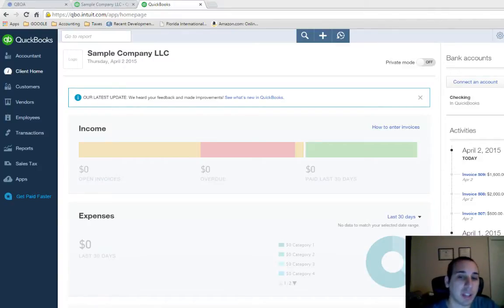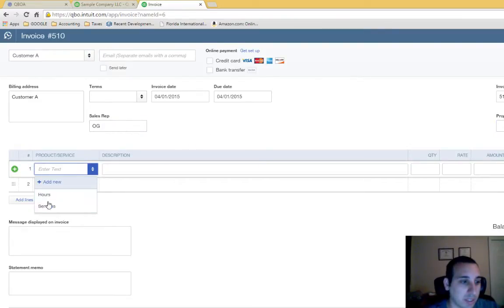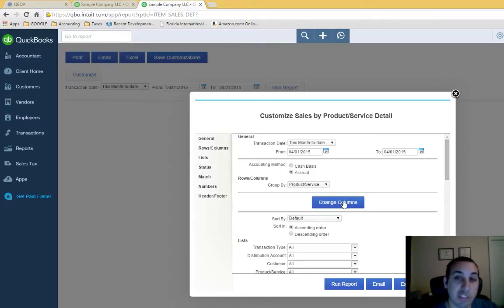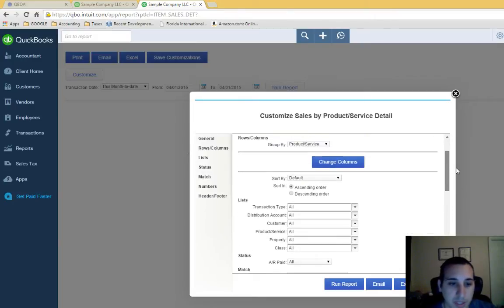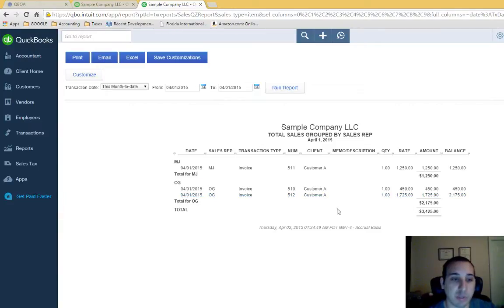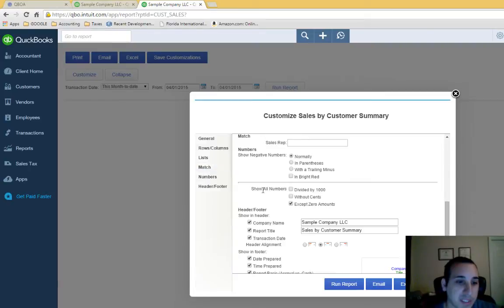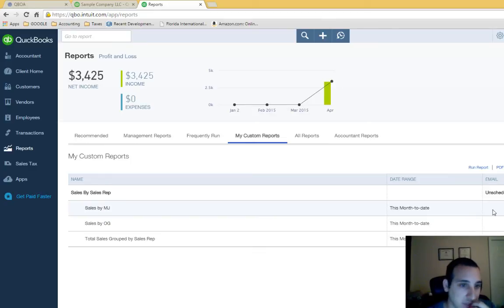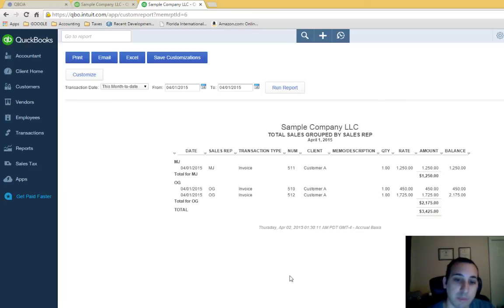How to Add Sales Reps in QuickBooks Online - Sales by Sales Rep Reports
In this tutorial I discuss how to set up sales reps in QuickBooks Online. These instructions work for any version of QBO. I go over how to add a custom field on your sales forms (invoices and sales receipts) for your Sales Reps. Then I demonstrate different report customization options for displaying Sales by Sales reps.

for our QuickBooks related posts.

comments below.